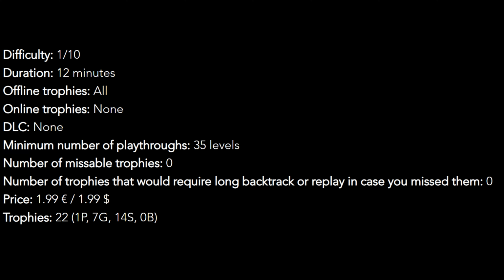Cybercube - Walkthrough | Trophy Guide | Achievement Guide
0:00 Intro
0:35 First - Finish first level
1:05 Death by red box - Die by crashing in a red box
1:15 Third - Finish third level
1:44 Fourth - Finish fourth level
1:59 Unlock 2nd center - Finish level 5 and unlock 2nd center
2:14 Sixth - Finish sixth level
2:31 Seventh - Finish seventh level
2:46 Eighth - Finish eighth level
3:02 Ninth - Finish ninth level
3:17 Death by windmill - Die being smashed by a windmill
3:28 Unlock 3rd center - Finish level 10 and unlock 3rd center
3:36 Eleventh - Finish eleventh level
3:54 Twelfth - Finish twelfth level
4:08 Death by piston - Die being pressed by a piston
4:32 Unlock 4th center - Finish level 15 and unlock 4th center
4:50 Eighteenth - Finish eighteenth level
5:28 Nineteenth - Finish nineteenth level
5:44 Unlock 5th center - Finish level 20 and unlock 5th center
5:59 Unlock 6th center - Finish level 25 and unlock 6th center
7:08 Unlock 7th center - Finish level 30 and unlock 7th center
8:09 Unlock 8th center - Finish level 35 and unlock 8th center
9:31 Cybercube Master - Expand the Cyber-Reality

Recorded on PS5 at 4K HDR Resolution.